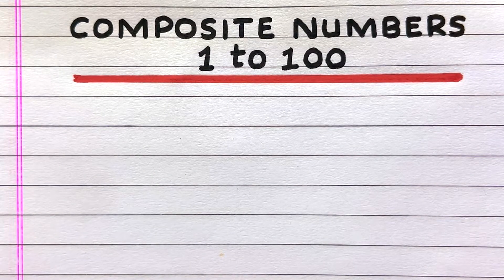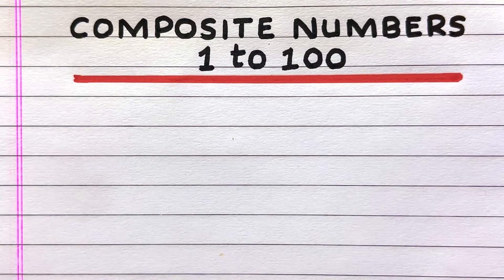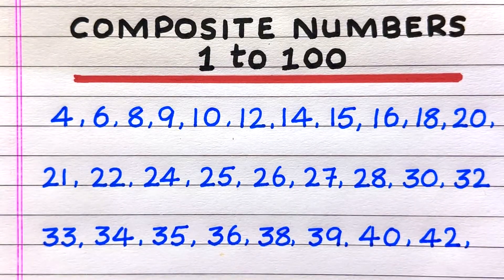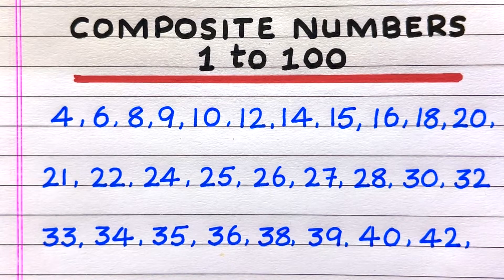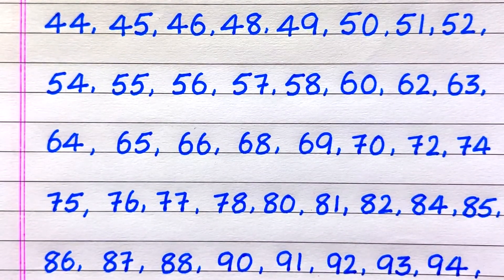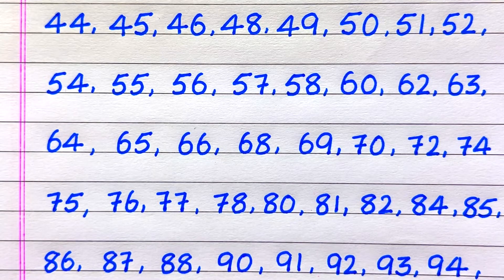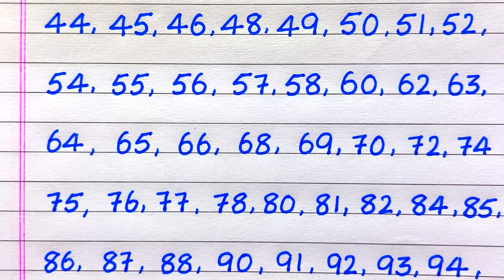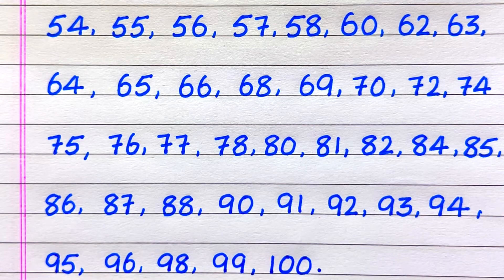Composite Numbers 1 TO 100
Looking for a video on composite numbers? Check out this video with composite numbers 1 to 100, which explains the topic easily.

composite numbers 1 to 10